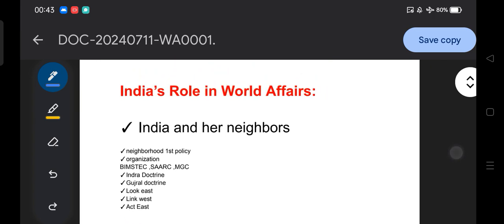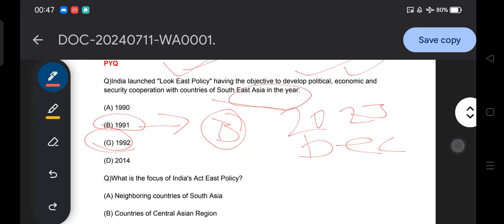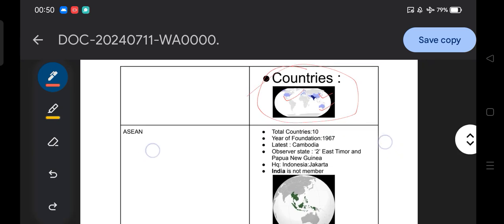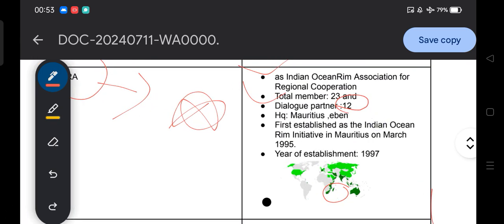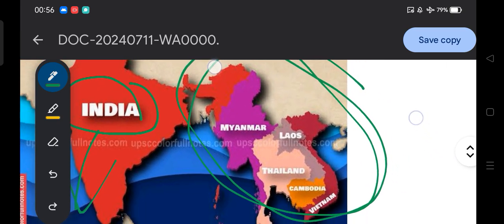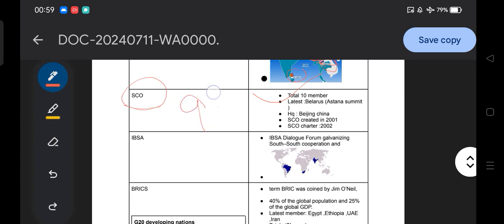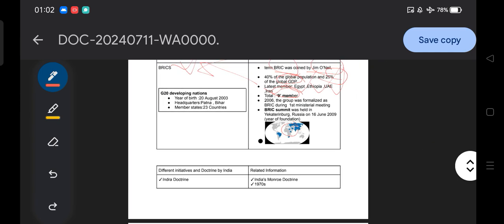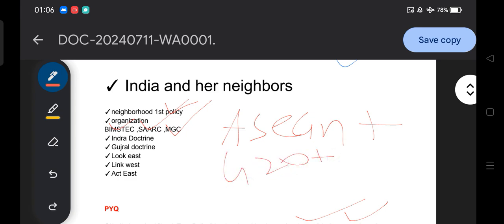India and It' s Neighbourhood/ SSB PGT/ Lecturer / Pol.sc.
ssbpgt pgtpoliticalscience ssb India and It' s Neighbourhood/ SSB PGT/ Lecturer / Pol.sc.